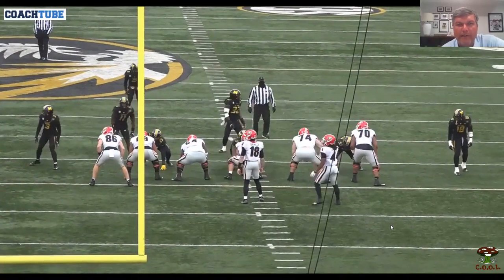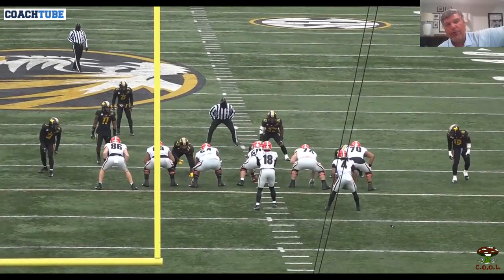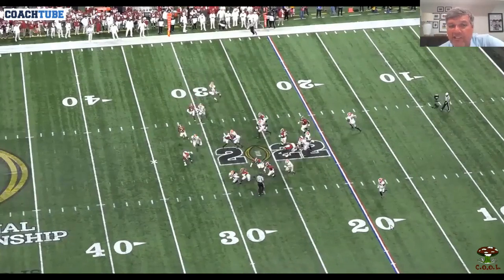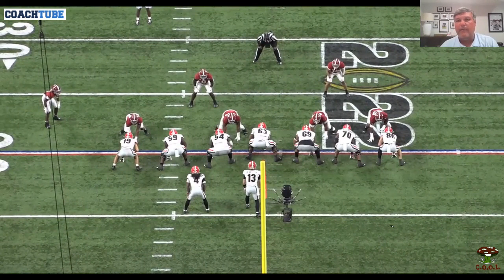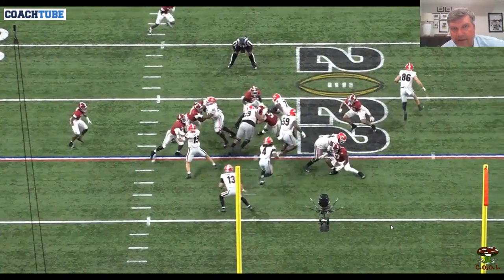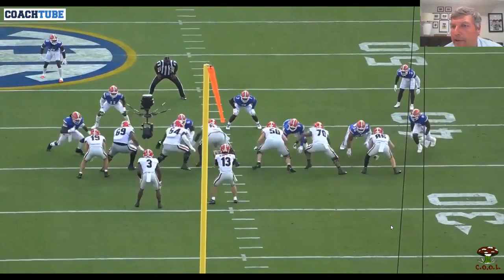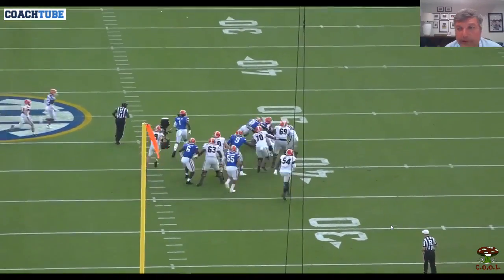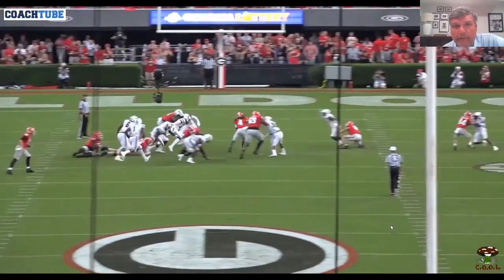Former Georgia OL Coach Matt Luke - GT Counter to a 3 Man Surface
Former Georgia OL Coach Matt Luke talking about GT Counter to a 3 man surface.

Versus odd fronts the TE makes a "Trey" call and doubles all the way back to the WLB.

Versus even fronts they would arc the FS TE to the force player and kick out the DE